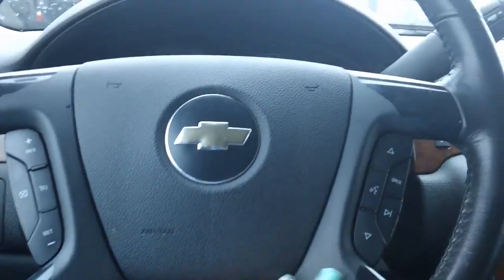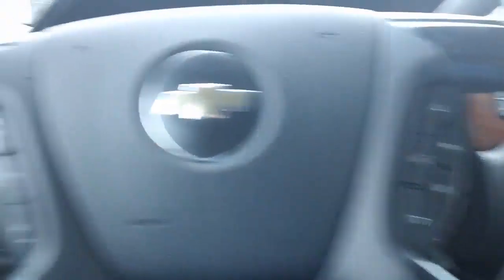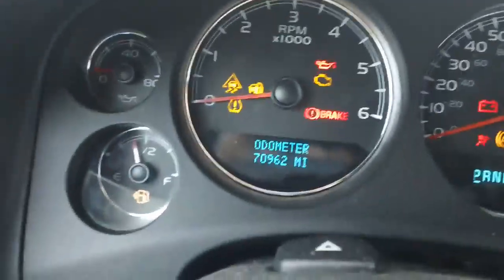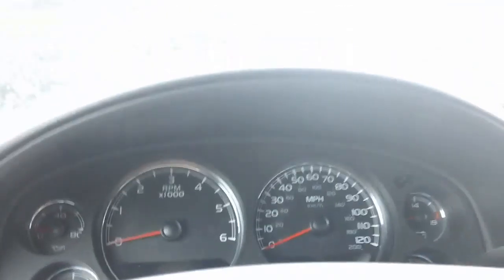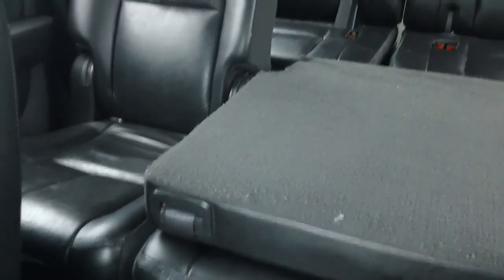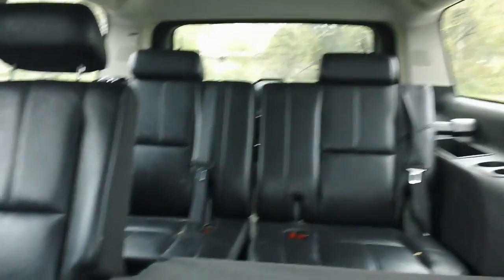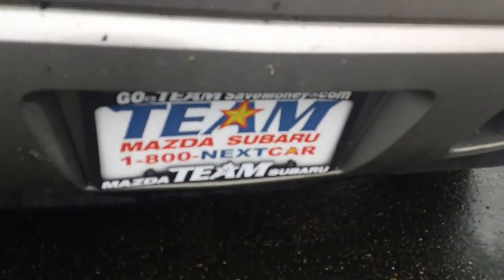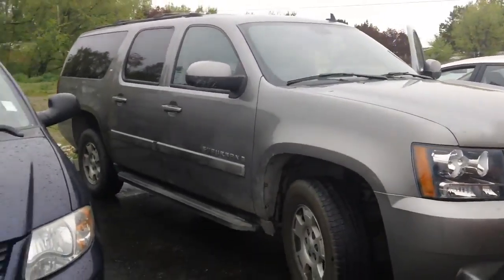Private message for Sara, from Liza at Team